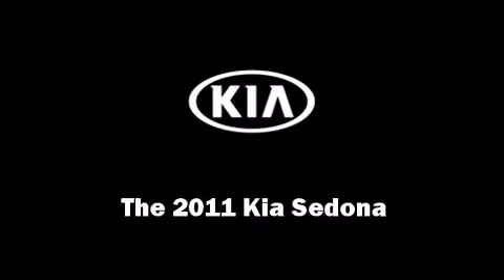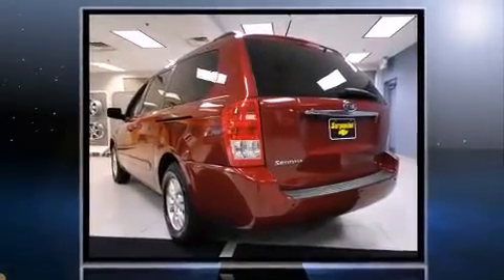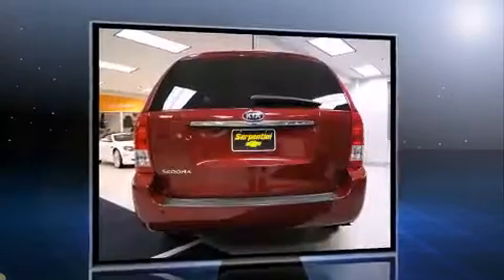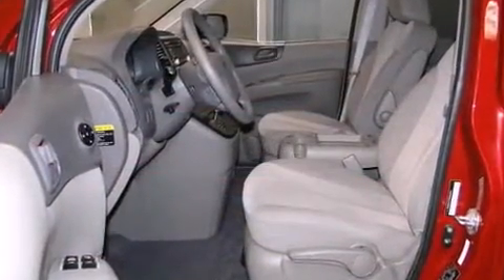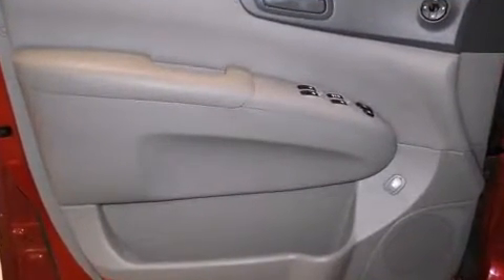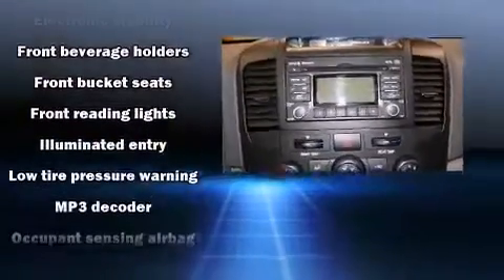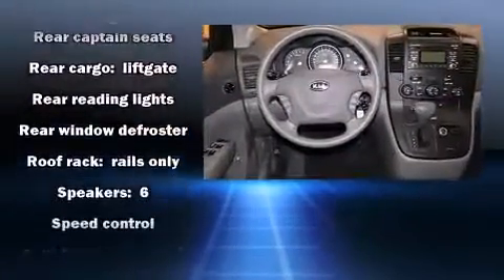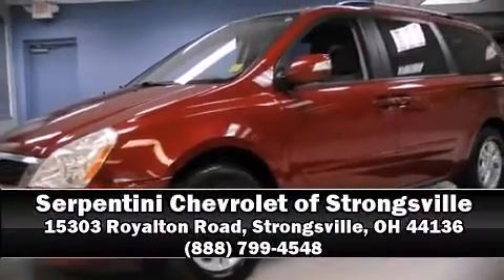2011 Kia Sedona LX in Strongsville, OH 44136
Experience driving perfection in the 2011 Kia Sedona. With fewer than 45,000 miles on the odometer, you can be confident that this pre-owned vehicle will provide you reliable transportation. Smooth gearshifts are achieved thanks to the 3.5 liter 6 cylinder engine, and for added security, dynamic Stability Control supplements the drivetrain. Top features include air conditioning, 1-touch window functionality, turn signal indicator mirrors, power windows, remote keyless entry, a roof rack, rear wipers, and cruise control. Storage solutions are integrated throughout the interior, demonstrating thoughtful attention to detail. Enjoy your favorite music via the stereo system, which includes a CD player with MP3 capability, steering wheel mounted audio controls, and 6 speakers, enhancing the audio experience throughout the interior. Side curtain airbags deploy in extreme circumstances, shielding you and your passengers from collision forces. This vehicle has achieved Certified Pre-Owned status, by passing Kia's comprehensive certification process, including a rigorous 150 point inspection! Our sales reps are knowledgeable and professional. We'd be happy to answer any questions that you may have. Come on in and take a test drive!